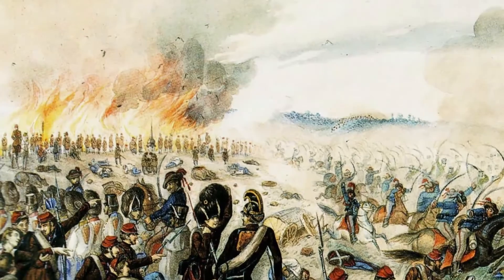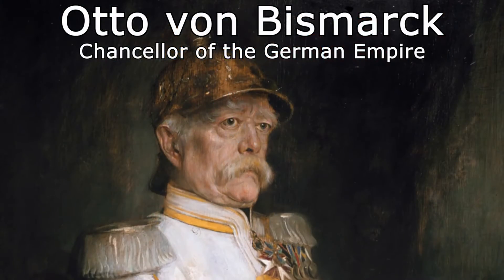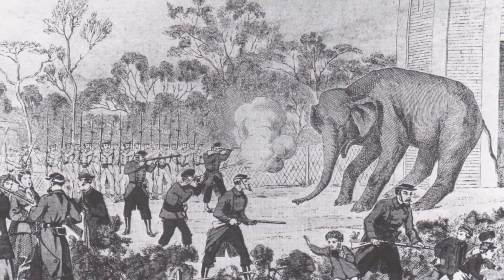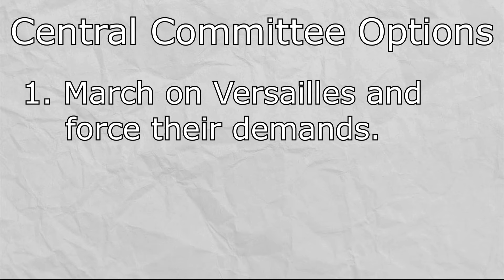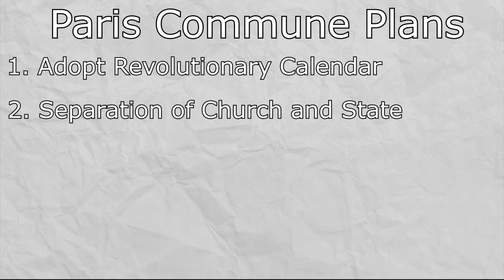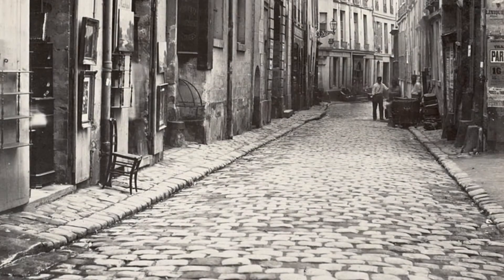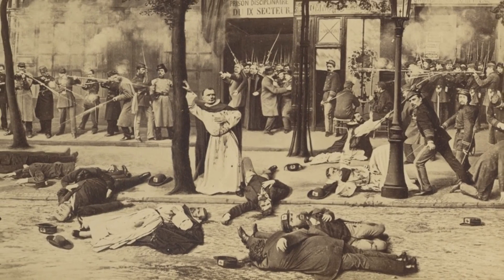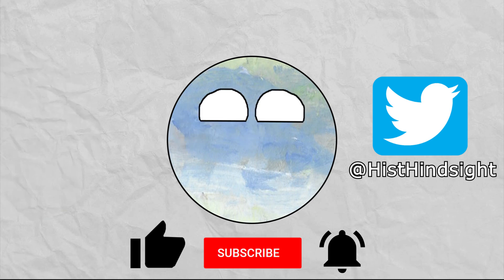First Communist Revolution 1871